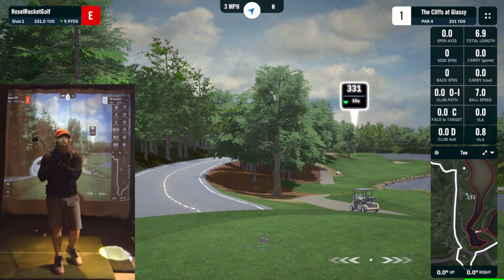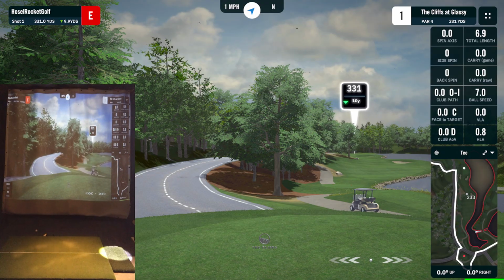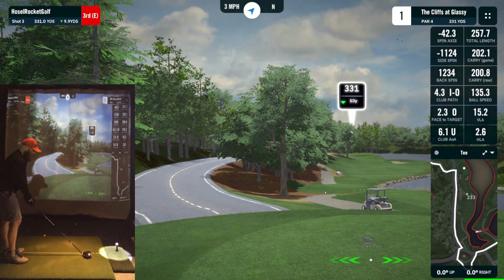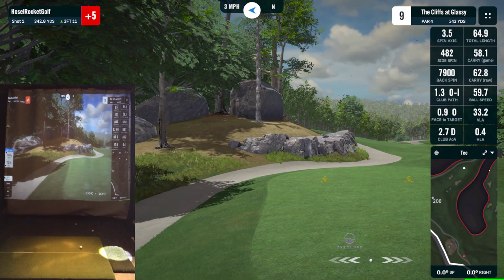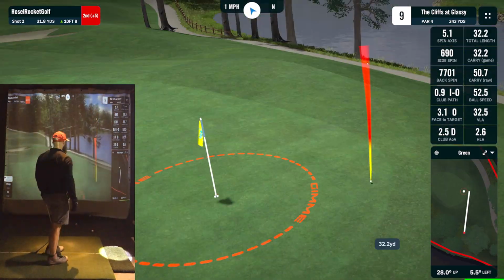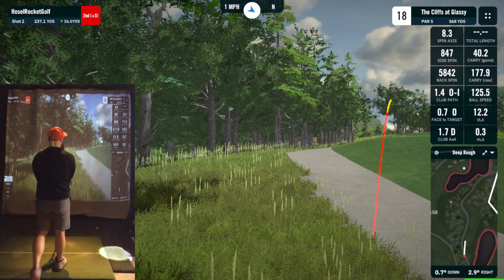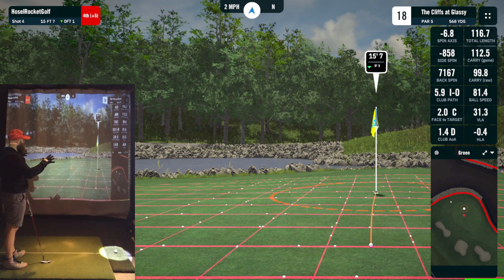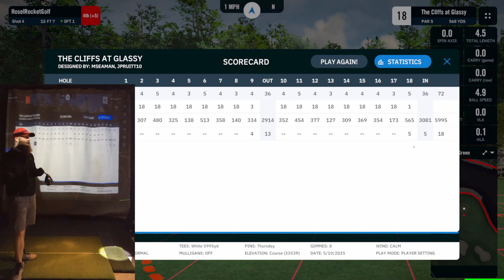MAJOR Blow-Up Hole! ★ The Cliffs At Glassy ★ on GSPro & Square Golf Launch Monitor Budget Simulator!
The Cliffs at Glassy, Landrum, South Carolina, USA: South Carolina’s only true mountaintop golf course sitting more than 3,000’ above sea level. Glassy offers majestic views from its incomparable perch. This course has been ranked fourth most scenic in the nation.

Please Support!!

My Putting Mat: